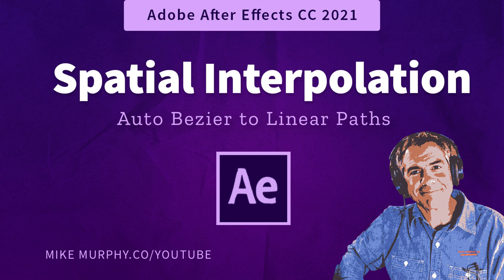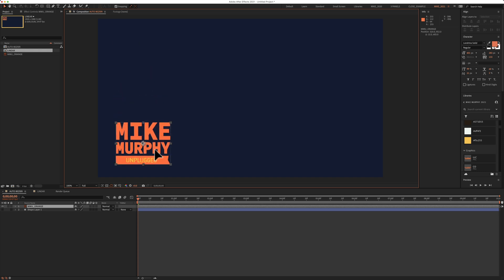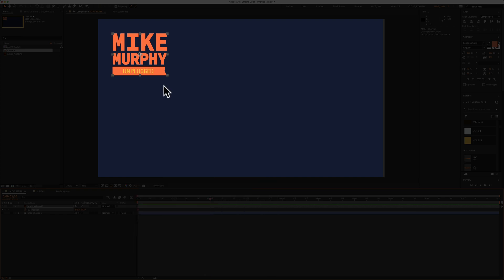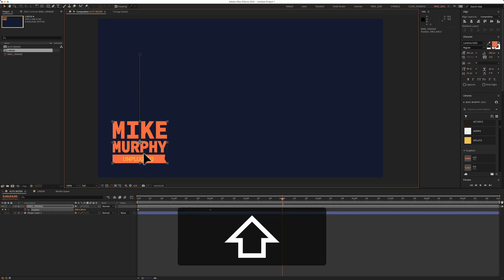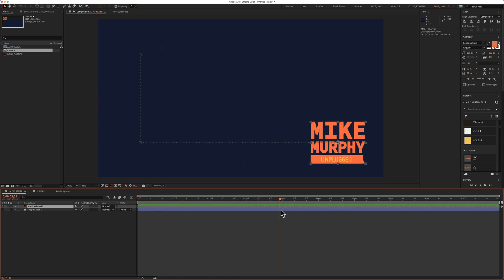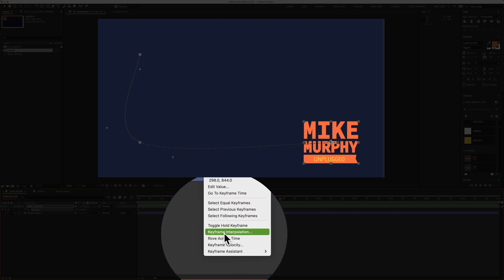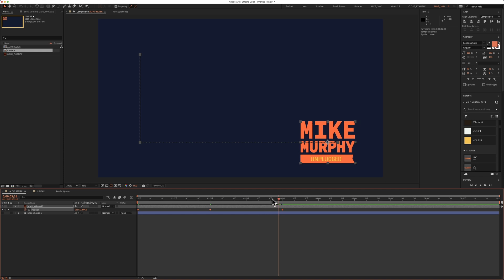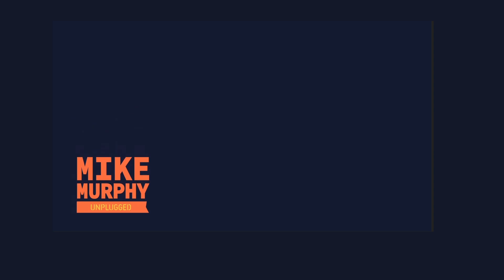After Effects: Spatial Interpolation (Auto-Bezier to Linear)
After Effects CC 2021: Spatial Interpolation (Auto-Bezier to Linear)

This tutorial will show you how to use Spatial Interpolation to change a path created by using position keyframes from Auto-Bezier (curved) to Linear (straight lines/right angles).

The Problem To Solve in this Tutorial:
I am animating a logo and want it to animate from the top-left to bottom-left to bottom right in a straight line using keyframes for the Position Property. When setting the keyframes the animation path is curved, but I want it in a straight line and at a 90-degree angle where the object animates.

Auto-Bezier:
Auto Bezier interpolation creates a smooth rate of change through a keyframe. You may use Auto Bezier spatial interpolation to create the path of a car turning on a curving road. (Source: Adobe: )

Linear:
Linear interpolation creates a uniform rate of change between keyframes, which can add a mechanical look to animations. After Effects interpolates the values between two adjacent keyframes as directly as possible without accounting for the values of other keyframes. (Source: Adobe)

Permanent Fix (Preferences):
If you always want Spatial Interpolation set to Linear (straight lines) vs. Auto-Bezier (curved), you can change the default behavior in Preferences:
} Go to After Effects in the top menu
} Preferences
} General
} Tick the box for 'Default Spacial Interpolation to Linear'

How To Change Spatial Interpolation in Adobe After Effects CC 2021:
1. Open Composition
2. Animate an object using Position keyframes (click the stopwatch for Position, move playhead to a new duration and move the object to create another keyframe and repeat until you have the animation you want)
3. Select all keyframes on the timeline
4. Right-click on any keyframe
5. Select ‘Keyframe Interpolation’
6. Look for ‘Spatial Interpolation’ in the pop-up window
7. Click the drop-down menu and change from Auto-Bezier to Linear